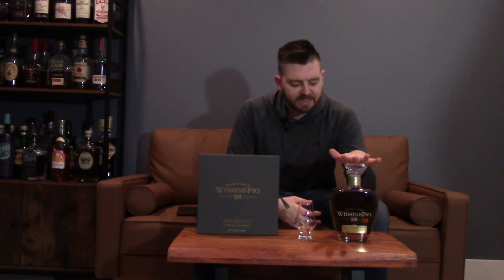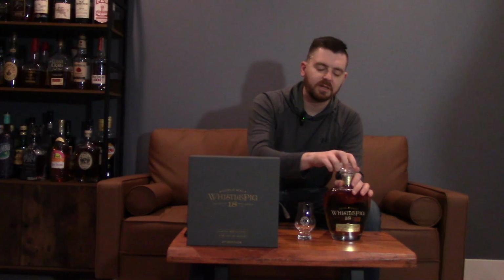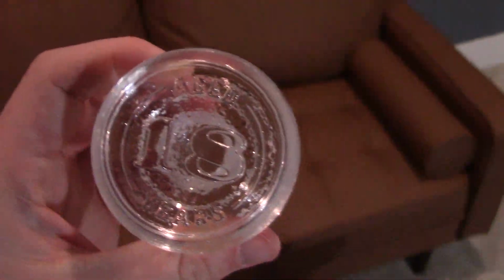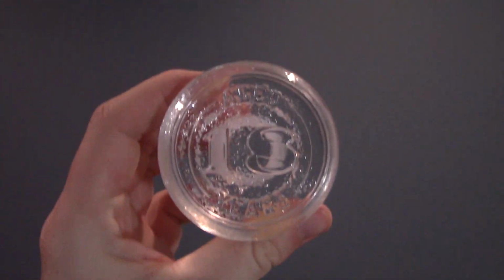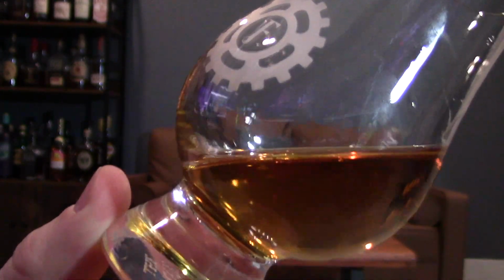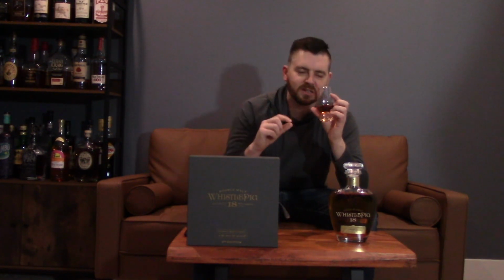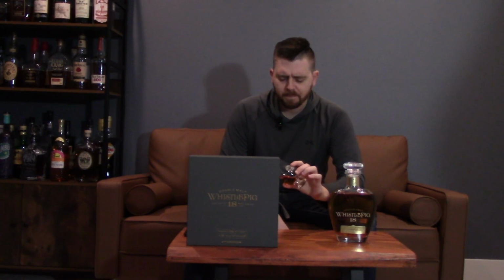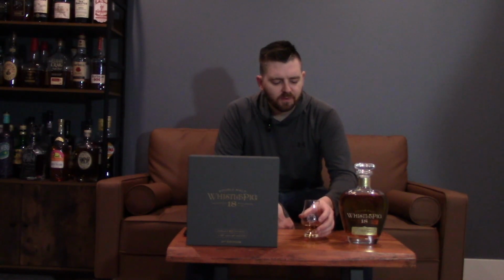This Is A $400 Whiskey! Whistlepig 18yr Review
Whistlepig 18 year Double Malt 3rd Edition review.  This bottle retails for around $400.  Here are the tasting notes and my thoughts on it!